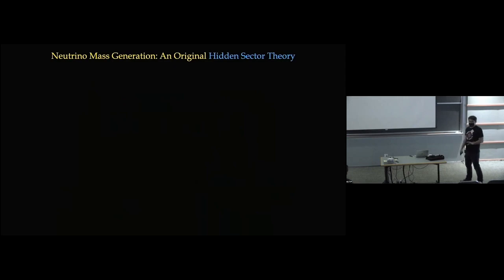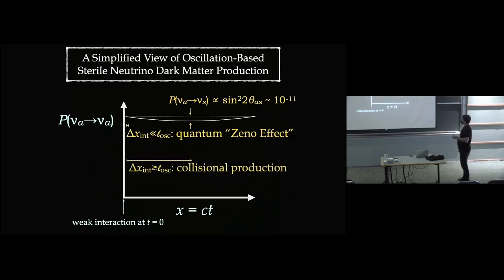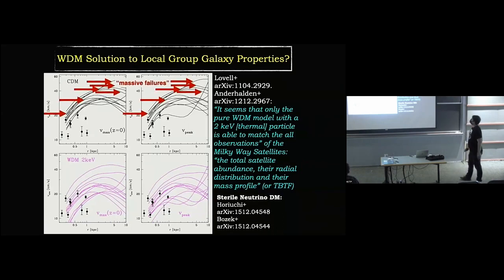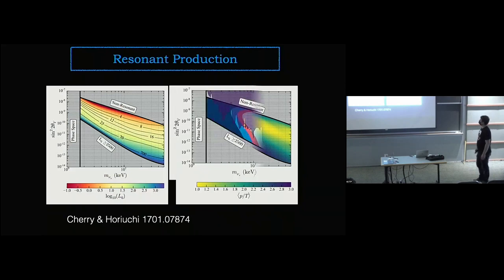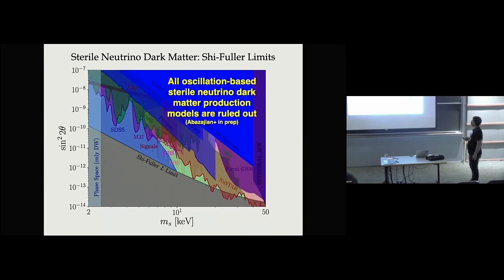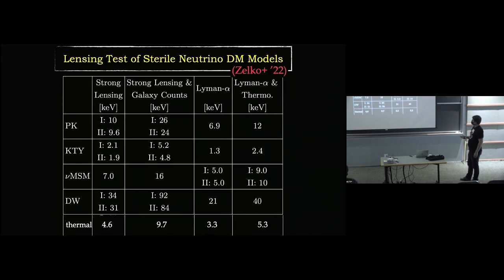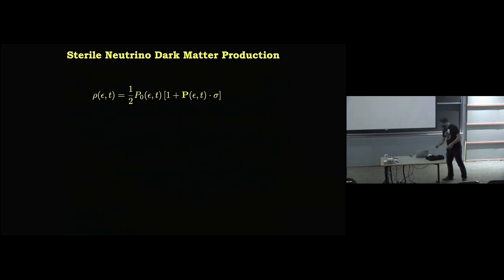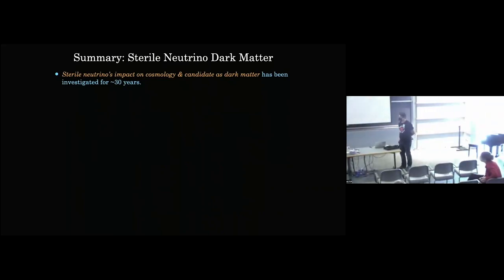Dark Matter and other Hidden Treasures in the Neutrino Sector ▸ Kevork Abazajian (UCI)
Interdisciplinary Developments in Neutrino Physics Conference

The goal of this conference is to survey the interdisciplinary avenues in modern neutrino physics, with a threefold overarching set of aims: (1) to maximize the new physics potential of present and upcoming experimental data, (2) to understand new directions in the quest for high-precision neutrino cross sections, including synergy with lattice QCD; and, (3) to ensure that the impact of neutrinos on astrophysical and cosmological processes is comprehensively addressed. Particular attention will be given to exploring connections between neutrinos and gravitational waves, cosmological data, sources for IceCube’s astrophysical neutrino events, implications of the latest sterile searches for cosmology and astrophysics, and an assessment of the role of the neutrino detectors as astrophysical observatories.

Coordinators: Inés Gil Botella, Martha Constantinou, Ian Shoemaker